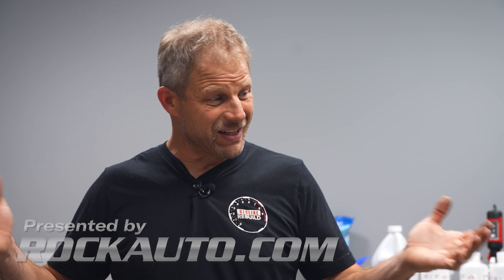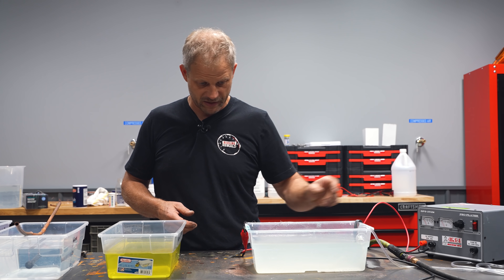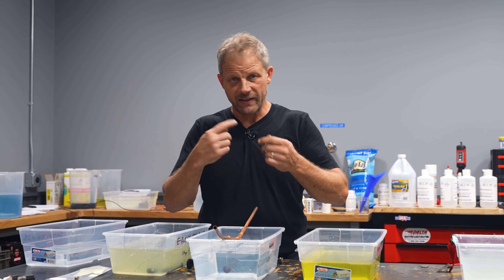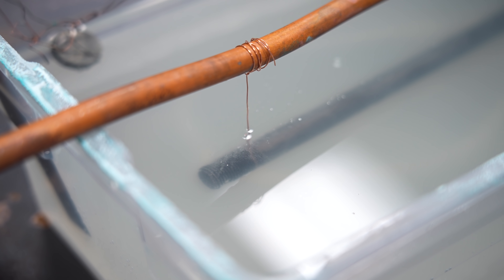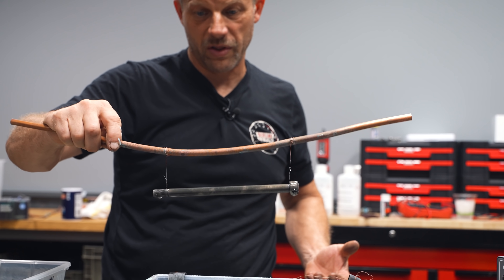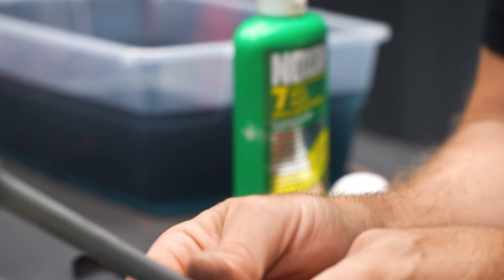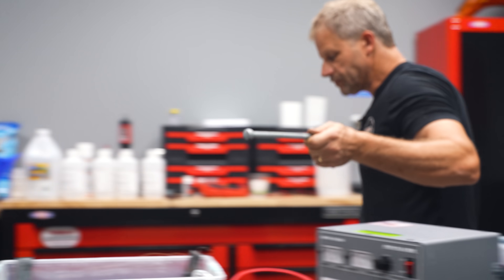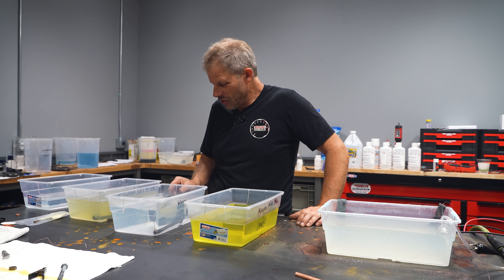We try Zinc Plating on our Honda Trail 70 | Redline Update #92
This week Davin takes himself back to high school chemistry class as we attempt to tackle zinc electroplating. With a few materials from the hardware store is seems like it should be a pretty straight-forward process, but things are never as simple as they seem. This isn't a how to, but more of a show and tell us what we can do better. So, hit up those comments and let us know how we can improve our process.

Thanks to our sponsor RockAuto.com. RockAuto.com is an auto parts retailer founded in 1999 by automotive engineers with two goals: Liberate information hidden behind the auto parts store counter (by listing all available parts, not just what one store stocks or one counter-person knows), and make auto parts affordable so vehicles of all ages can be kept reliable and fun to drive. to order auto parts online 24 hours a day, 7 days a week, and have them conveniently delivered to your door. Need help finding parts or placing an order? Visit our Help pages for further assistance!